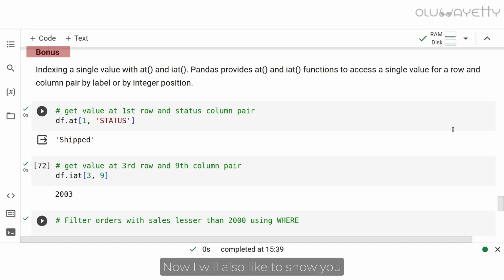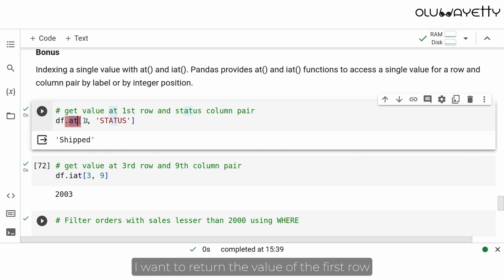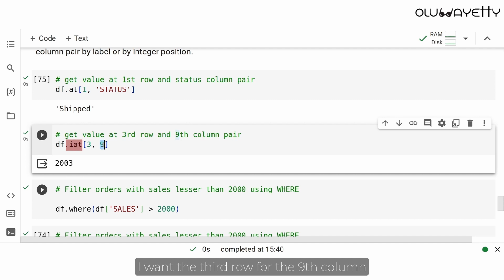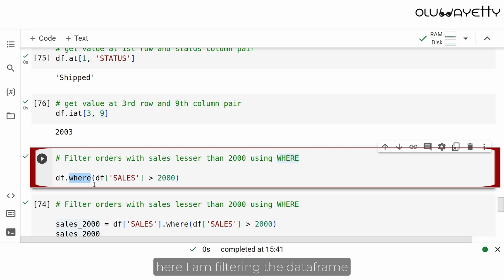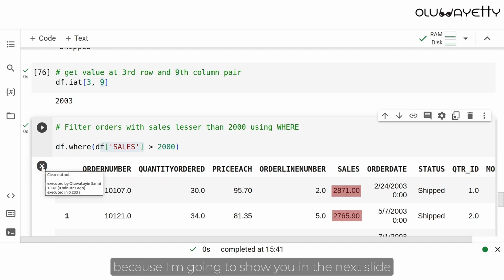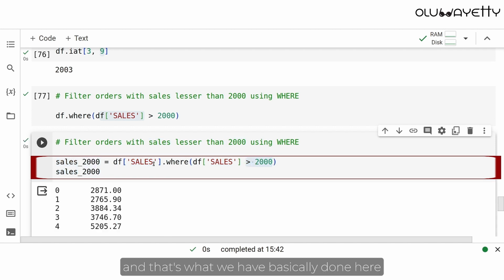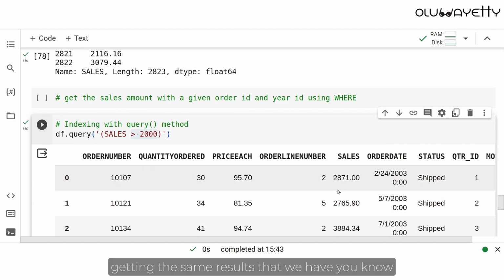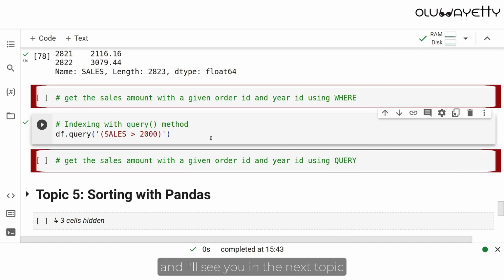Pandas 07 - Indexing with Pandas Part 2